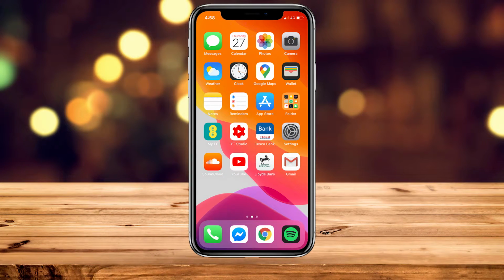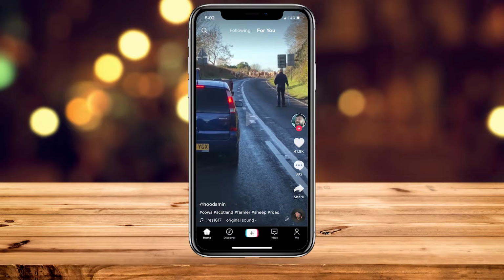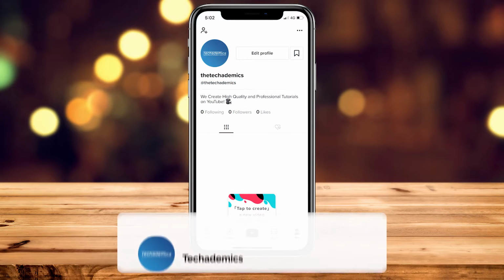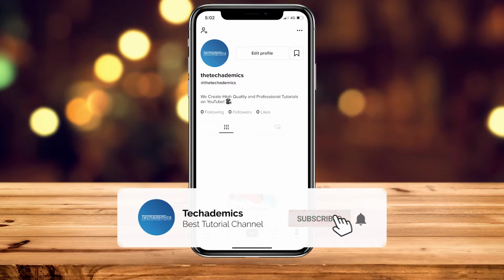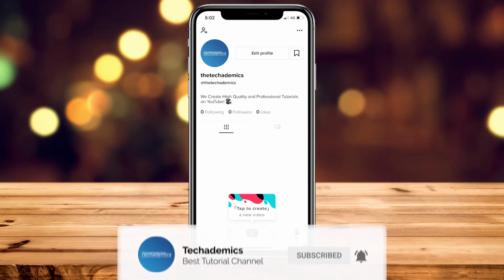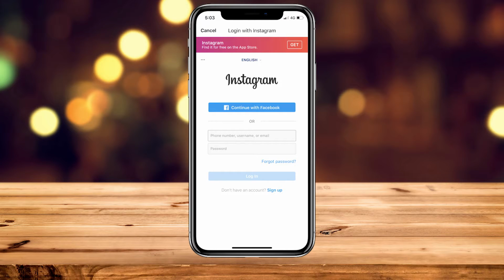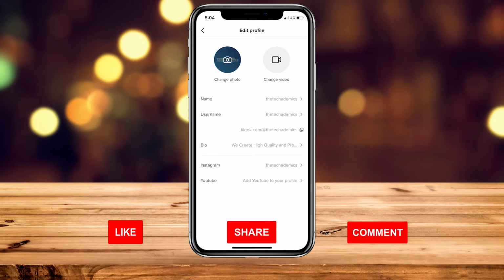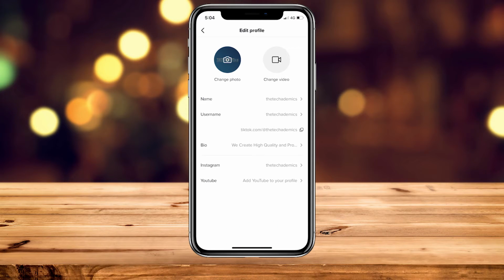How To Add Instagram Link To TikTok | Step By Step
Today, you will learn how to add Instagram link to TikTok profile. To add an Instagram link to your TikTok, it is very easy and can be set up with a minute. This video will show you a full guide!